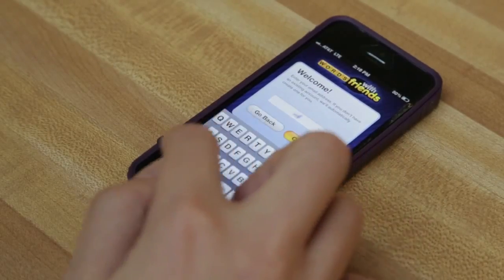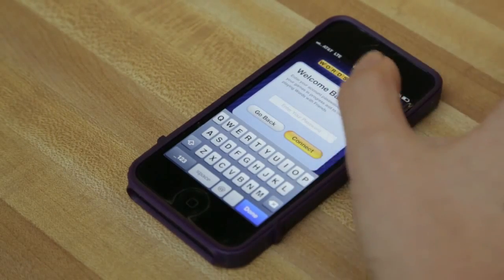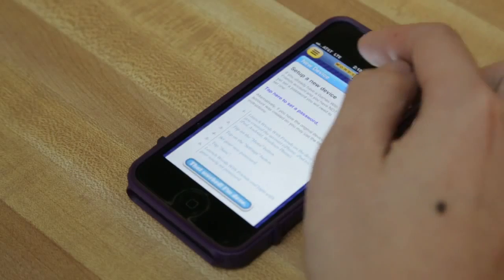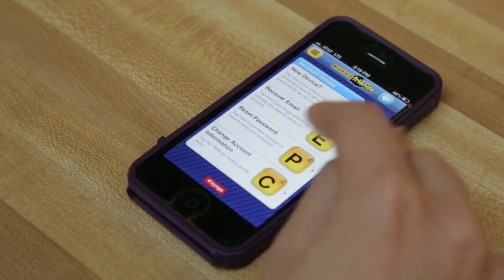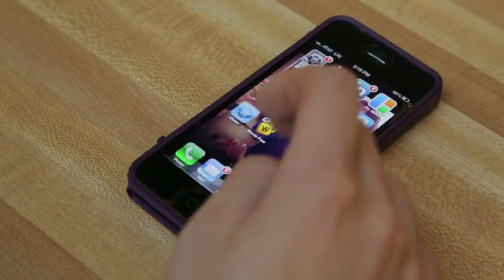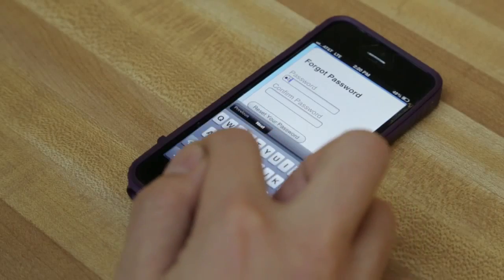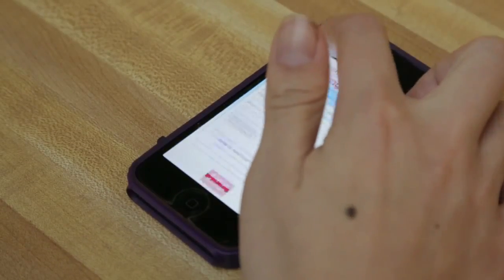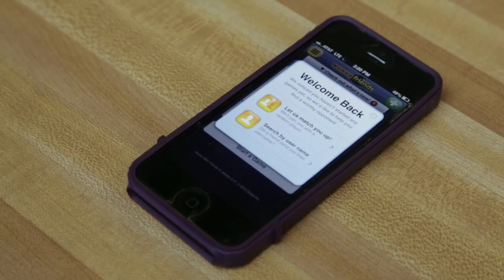Reset Your Password on iPhone Tutorial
Want to learn about how to reset your password via an Android device? Watch this informative video and we'll walk you through the steps.